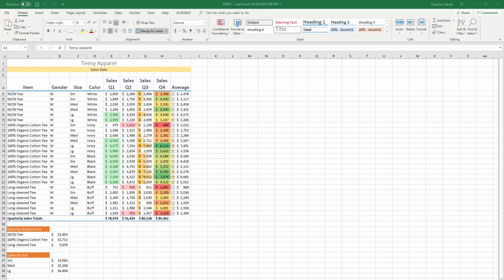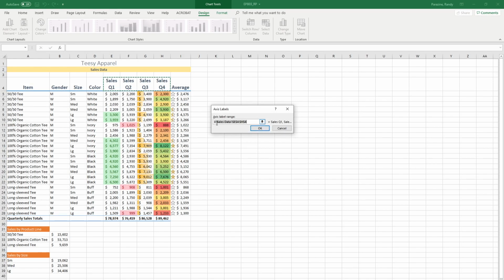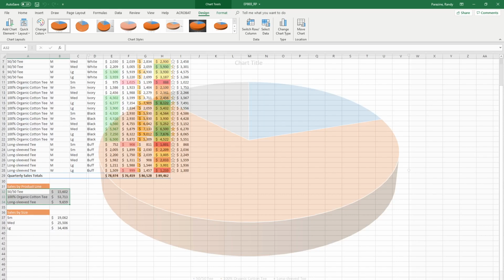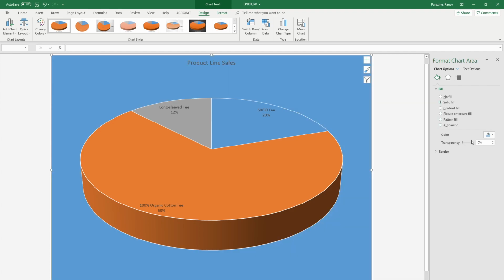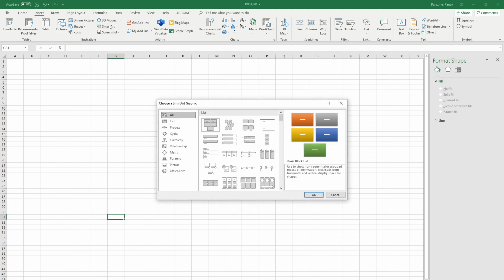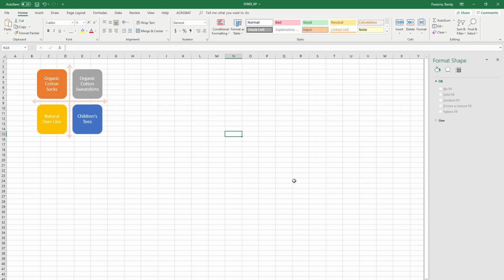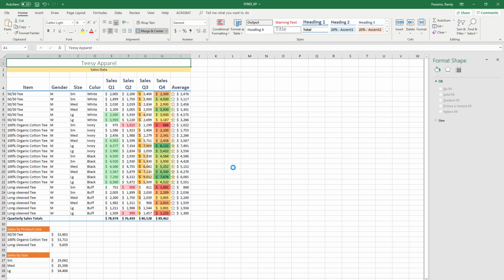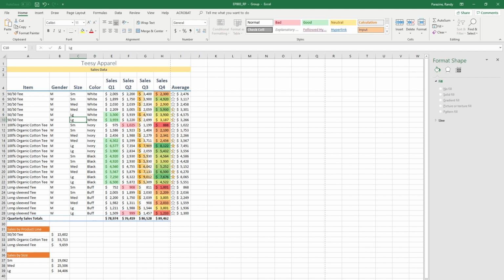Excel Chapter 3 Portfolio Builder